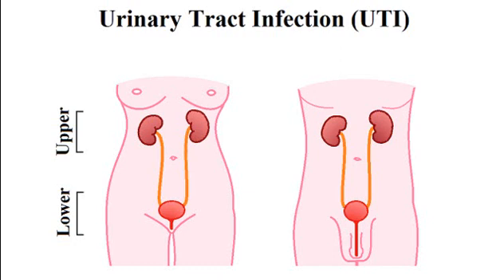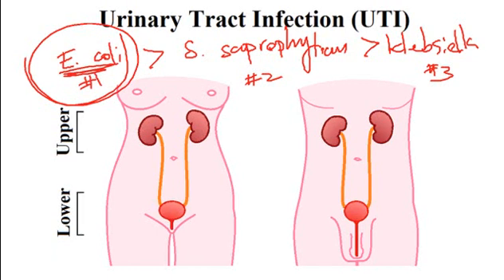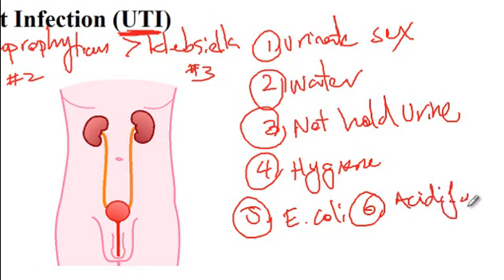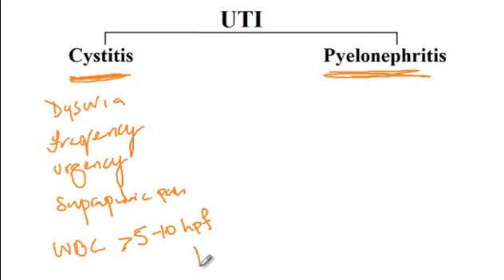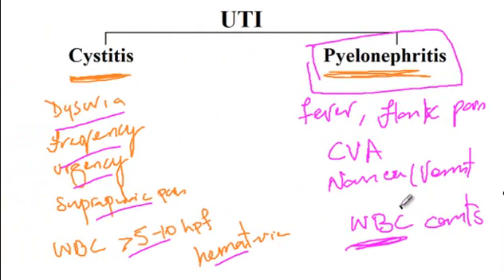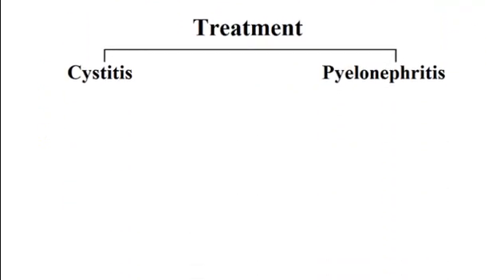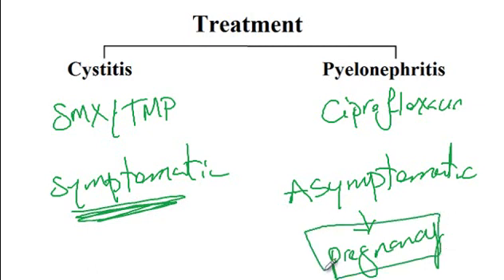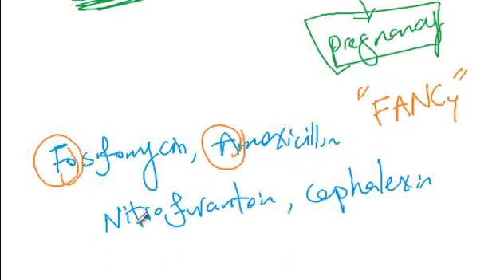UTI, Urinary Tract Infection, cystitis, pyelonephritis